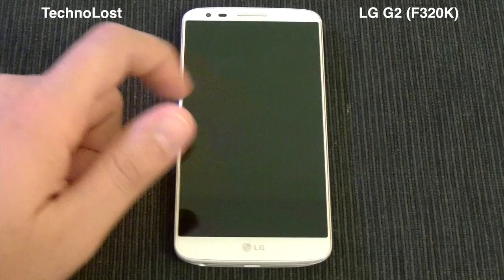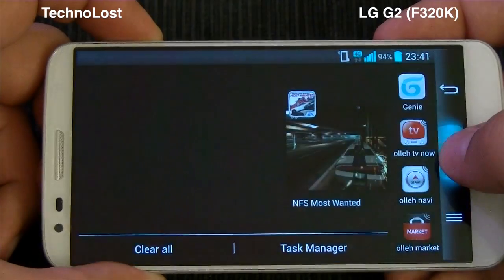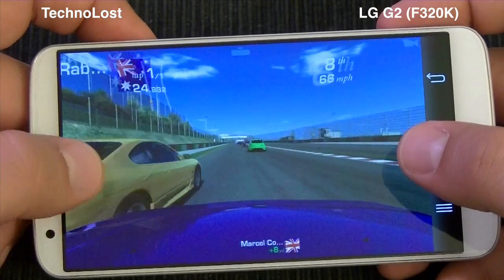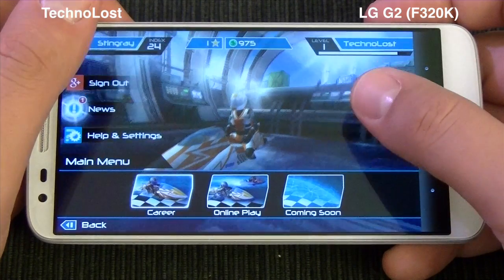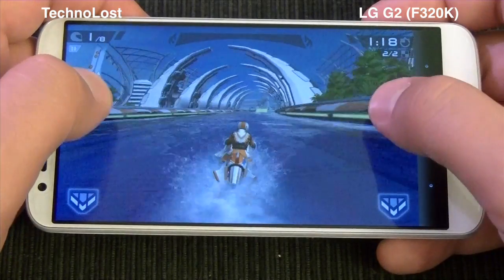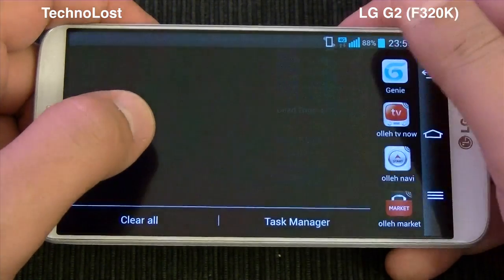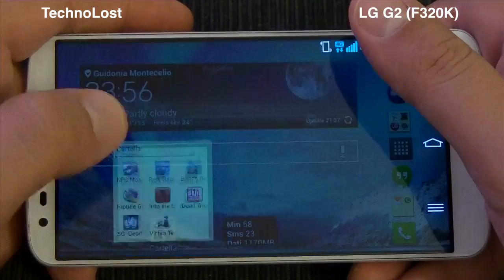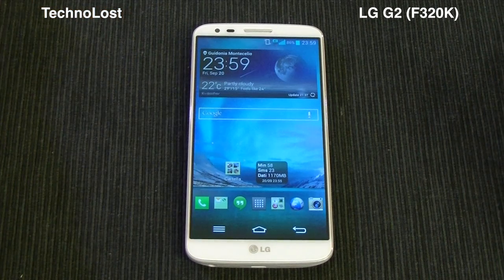LG G2 (F320K) - Games Focus [ENG] by TechnoLost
LG G2 (F320K) running the following games:
- Need For Speed Most Wanted
- Real Racing 3
- Beach Buggy Blitz
- Riptide GP 2
- Into The Dead
- Dead Trigger
- ShadowGun Deadzone
- Virtual Tennis